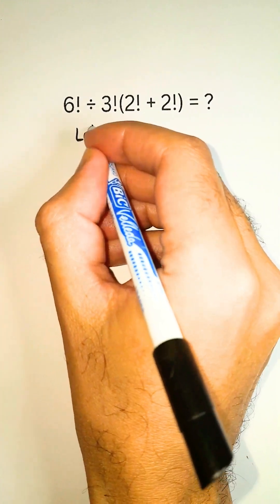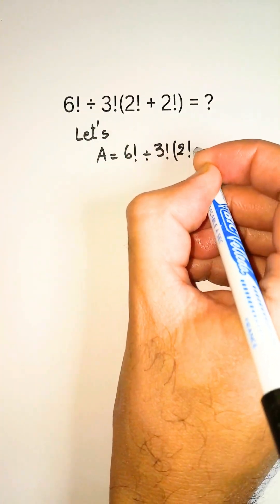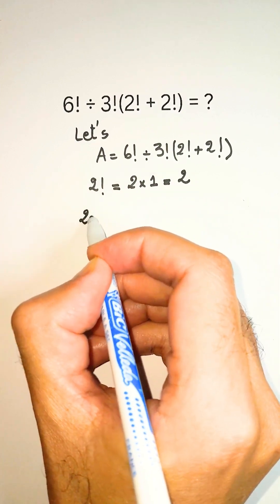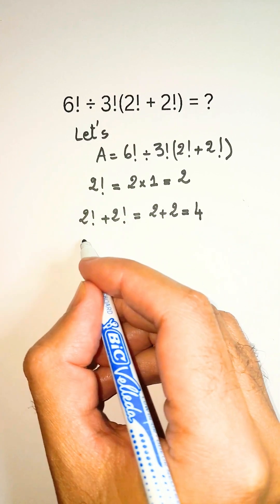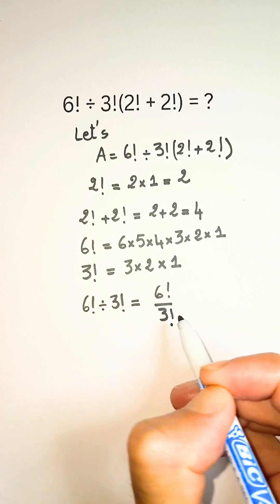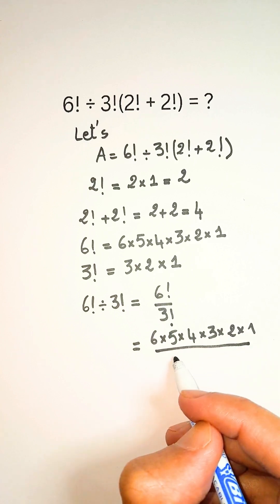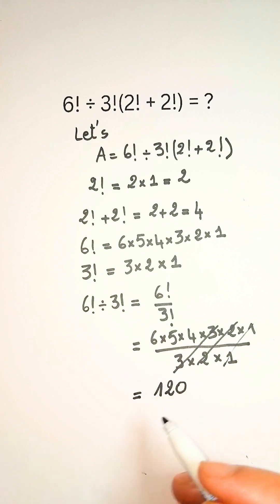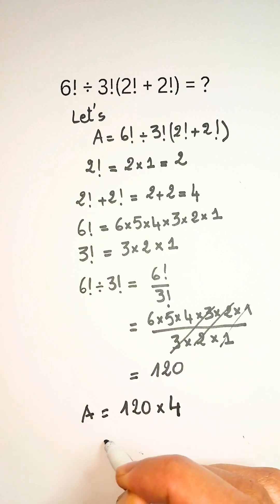Learn Math "Factorial"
Enjoy Learning Math Tricks